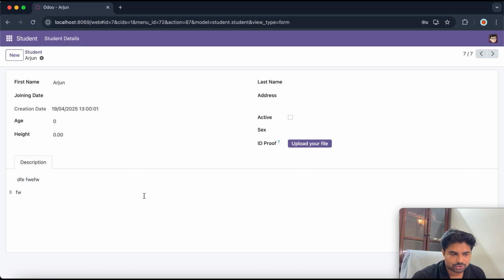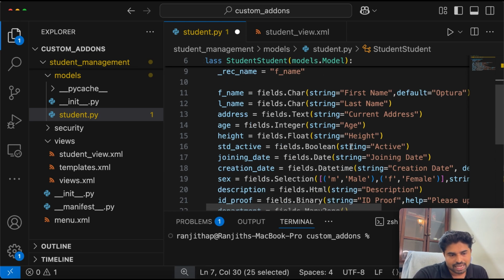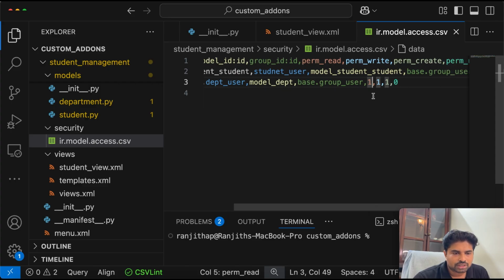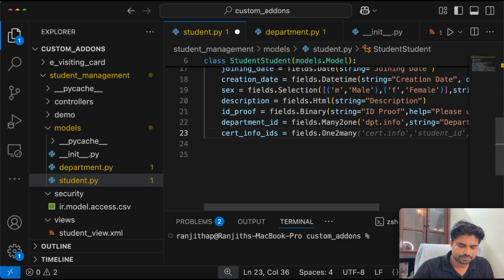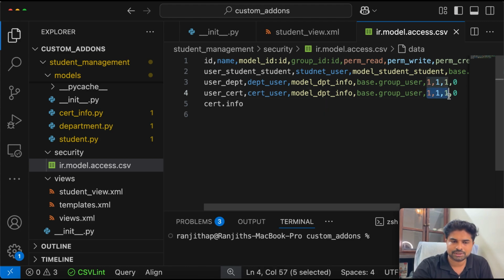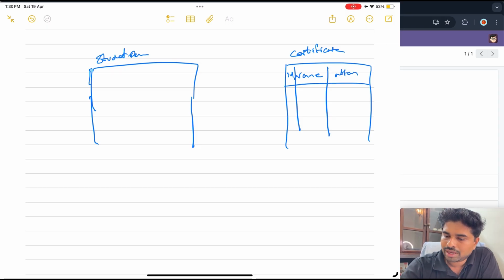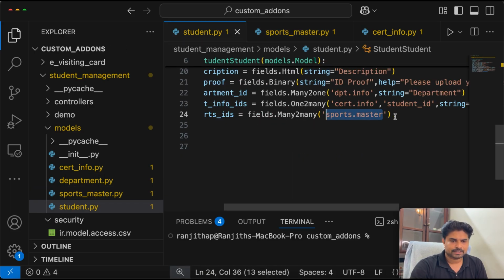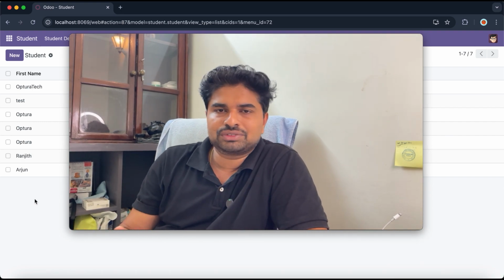EP 06: [Many2One, One2many, Many2many] Odoo Relational Fields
In this video, we explain in detail how relational fields work in Odoo, specifically focusing on Many2one, One2many, and Many2many fields. You'll learn how to define these fields in models, understand their relationships, and see practical examples of how they are used in real-world Odoo development. Whether you're a beginner or looking to strengthen your Odoo ORM knowledge, this video will give you a clear and comprehensive understanding of relational fields.